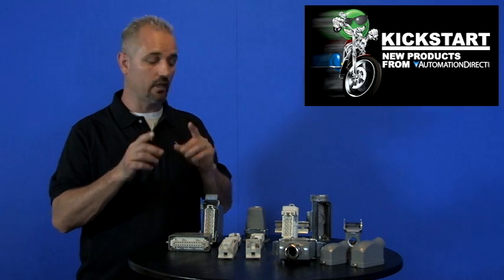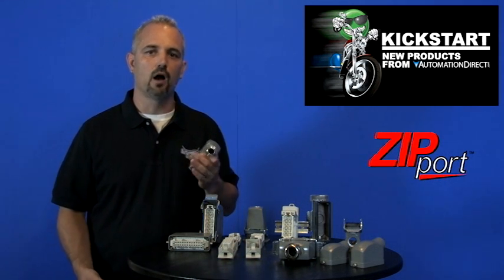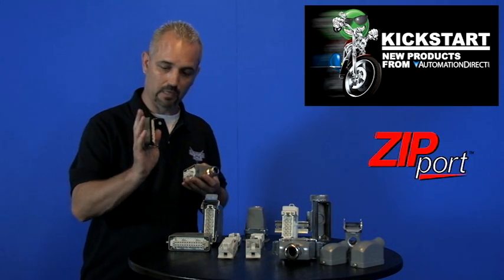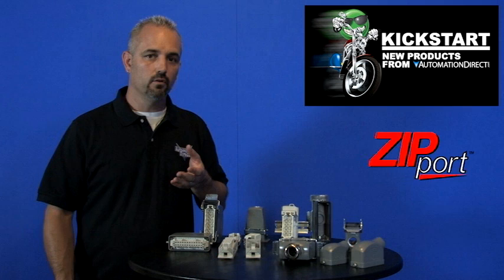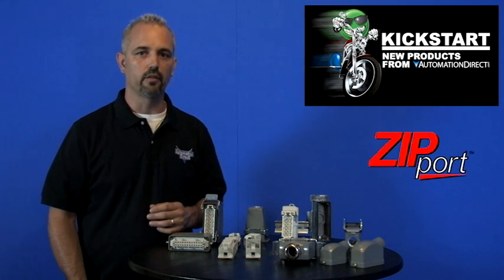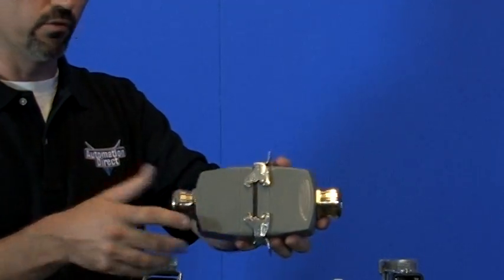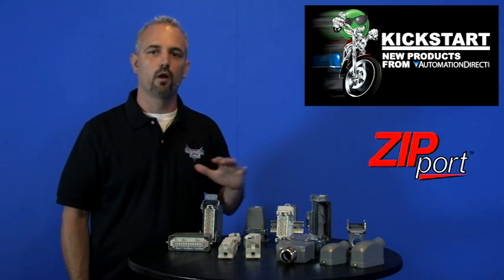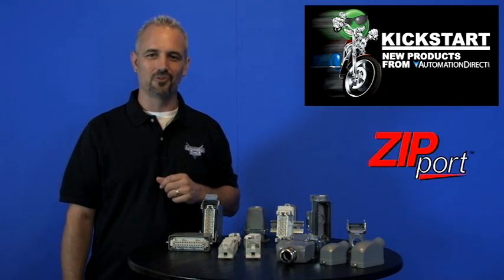ZIPport Multi-Wire Connectors from AutomationDirect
Heavy-duty multi-wire connectors are used wherever there is a need for a secure, simple and time-saving assembly of machinery and facilities. The connector housings are made of die-cast aluminum or thermoplastic and offer excellent protection.